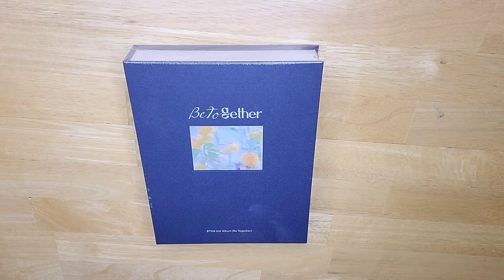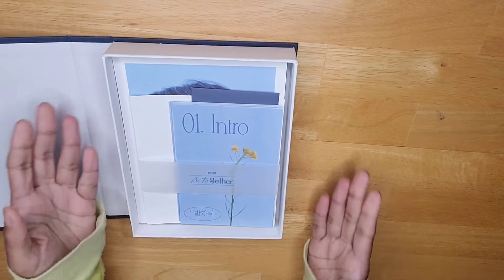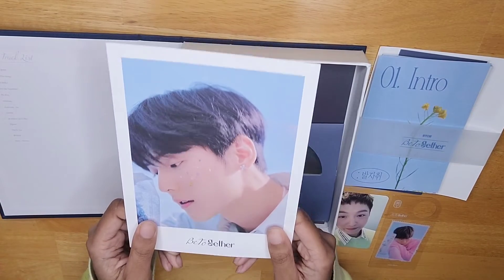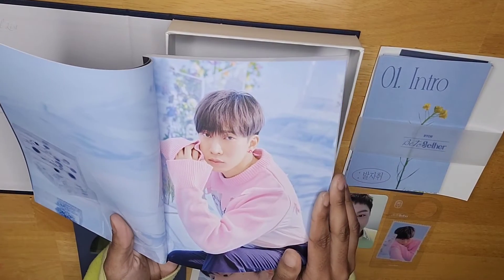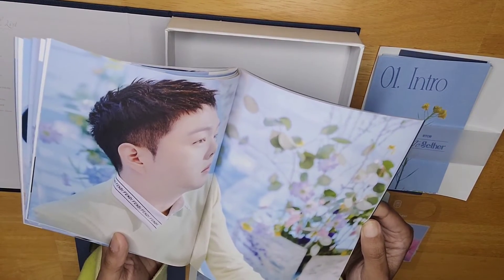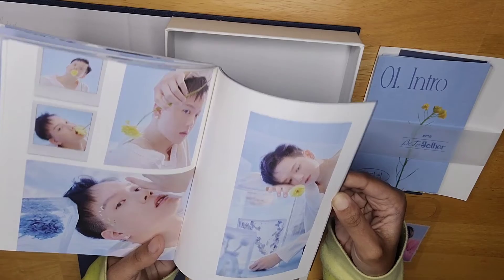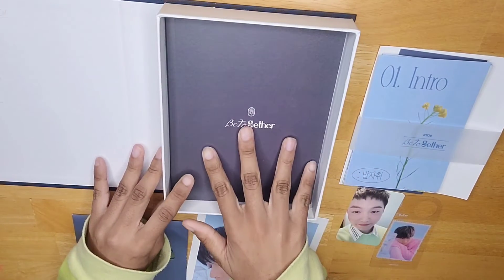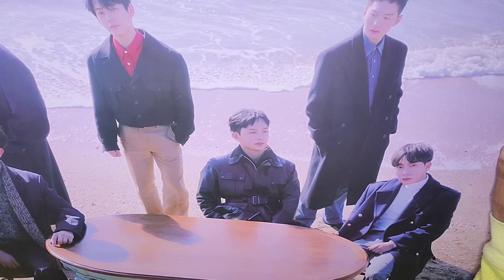BTOB 비투비- Be Together Be Blue Ver Album Unboxing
Heyyyy! As promised in the previous unboxing, here's the unboxing for the Be Blue Ver! Plus the untubing of the posters!